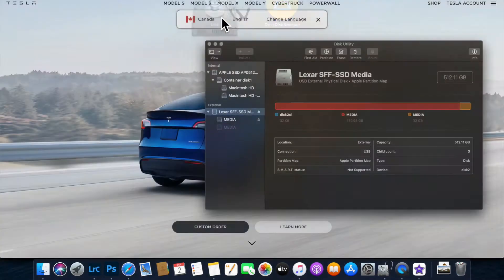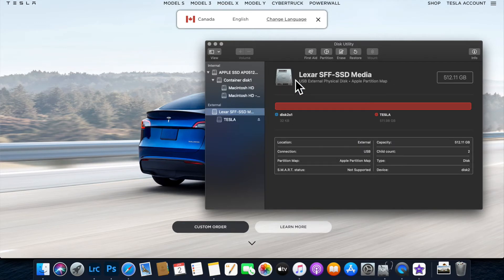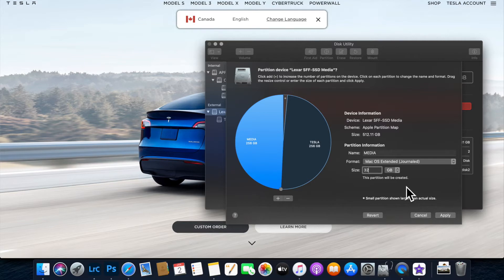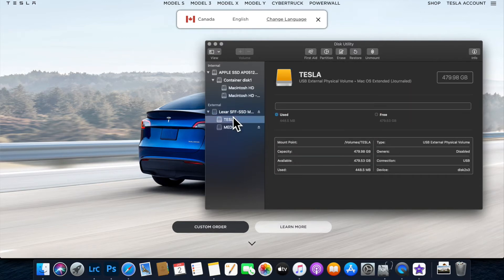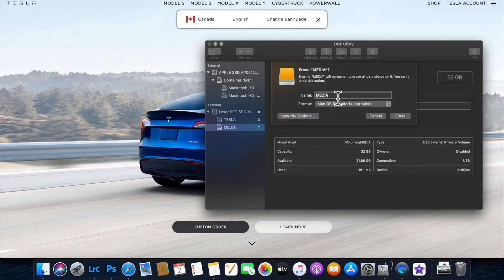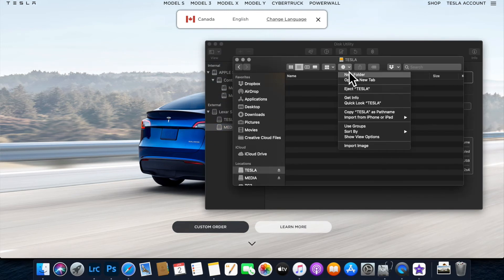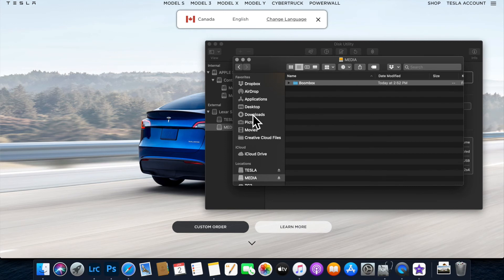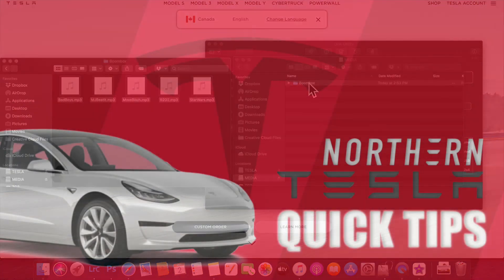Setup Tesla Sentry, Dashcam, Boombox, Music on one USB (macOS)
Step by step tutorial on how to properly format your USB or SSD to use for your Tesla Sentry and Dashcam as well as Boombox and Music

macOS Catalina